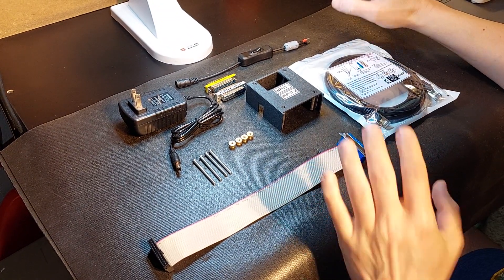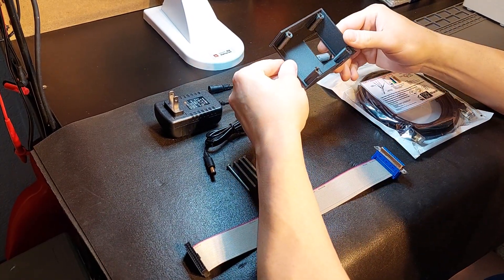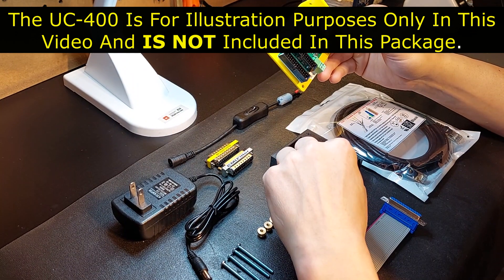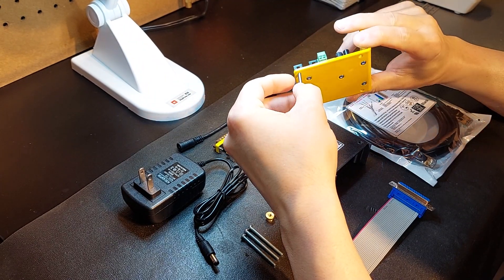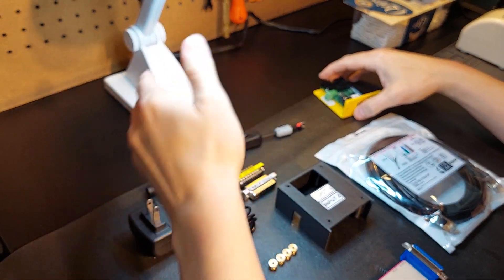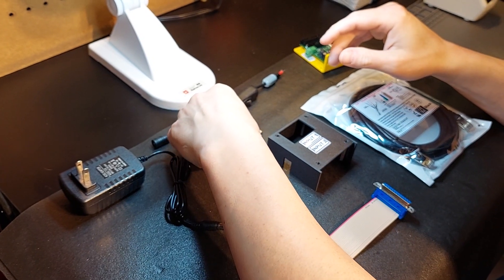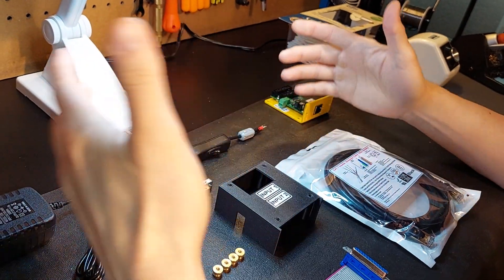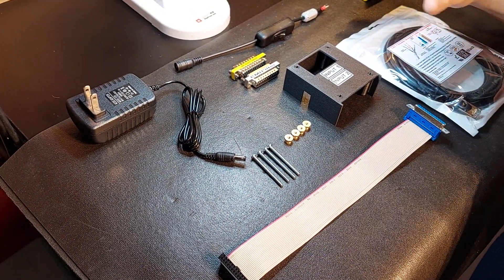UC 400 Accessory Package To Make A "TurnKey" Ethernet Controller..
This video covers my new UC-400 accessory package that allows you to convert the bare board into a "turnkey" ethernet controller.

Here's a link to the Accessory package.

Here's the link to the turnkey package including the UC-400